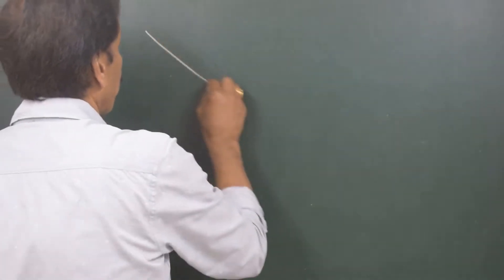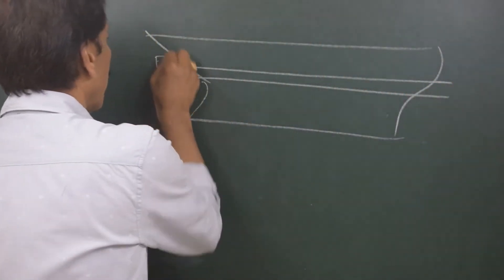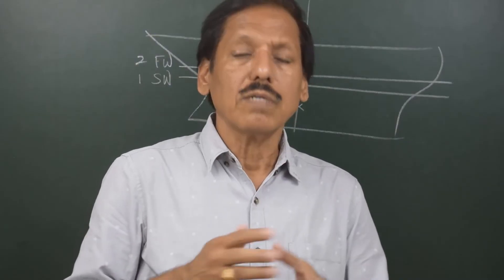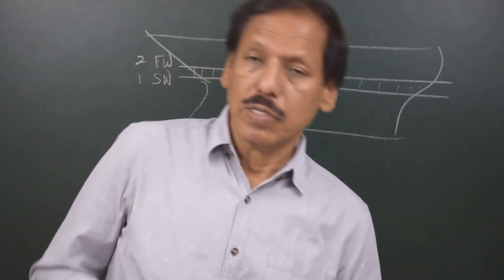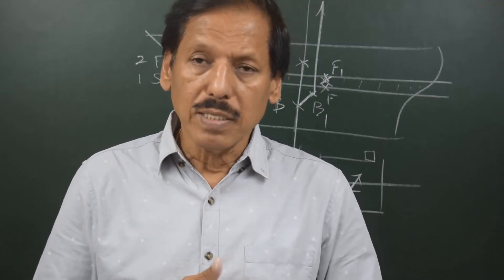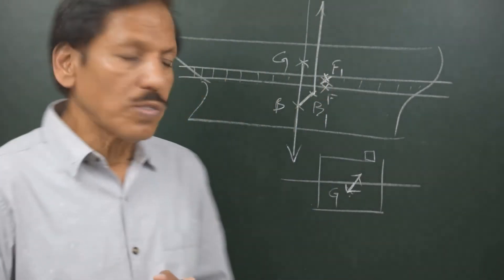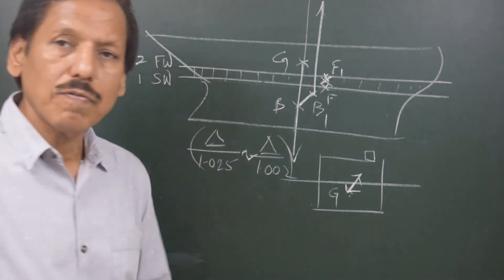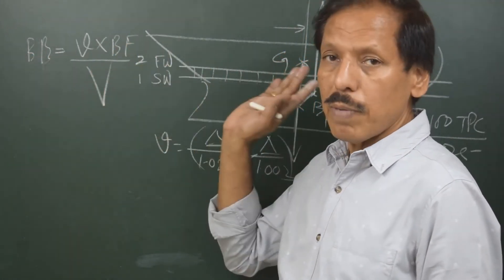Ship Stability Video 19 - Change of Trim due Change of Density 1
Change of Trim due Change of Density or due squatting primarily happens because the centre of rotation is not in line with centre of gravity or centre of buoyancy. This is so simple a concept that if understood well can have benefits in ship handling as well as stability. Video explains with simple illustrations the concepts and the principles involved.